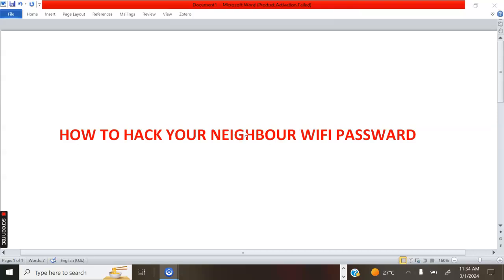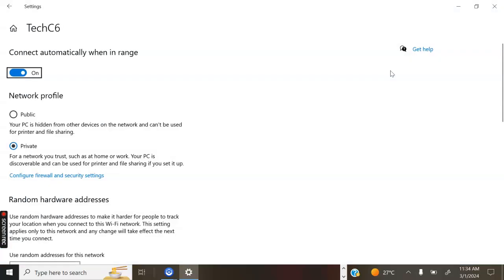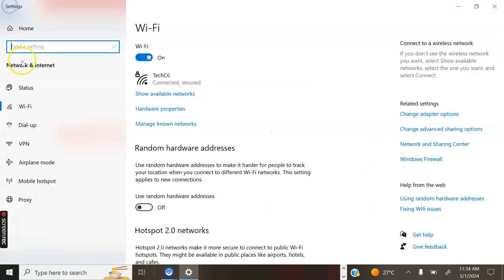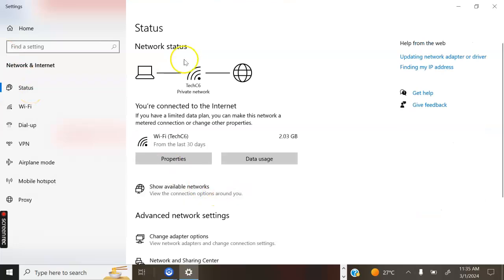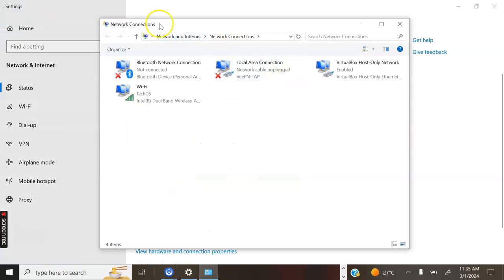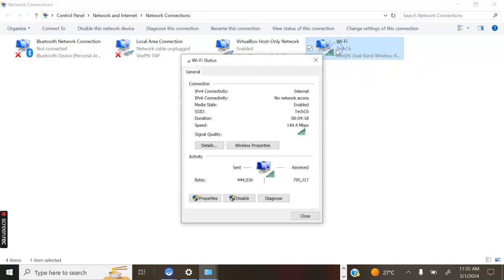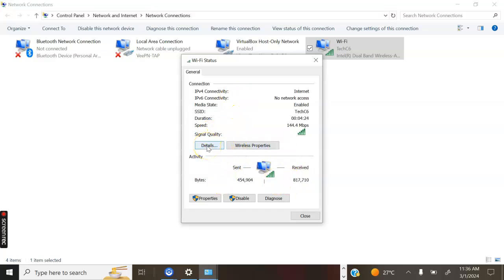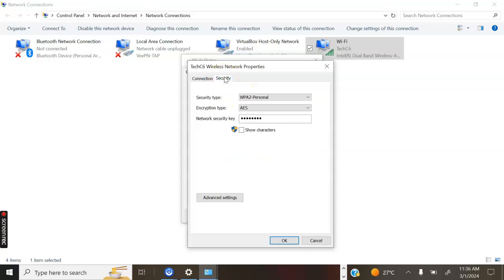How To Hack Your Neighbour WiFi Passward || How To Find WiFi Password 2024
How to connect to any WiFi without password on your pc in 2024 for free.
How to hack wifi, How to show wifi password

By just in the use of screen recorder app which you can download it on play store you can record the password when your friend or neighbors is writing the WiFi password on your phone or PC.

How to connect to any WiFi without password
How to hack WiFi password
how to know WiFi password
How to connect to neighbors wifi
How to hack wifi using phone
how to hack wifi using laptop
how to hack wifi using PC
how to hack wifi using
How to hack wifi using Android phone
How to hack wifi using iphone
Best wifi hacking appts
Beat wifi hackers
How to hack wifi using iOS
Best hacking apps
Best wifi hacks
Wifi hacking tricks
How to become a hacker
Hack using phone
Hack using laptop
How to hack using phone
How to hack using tablet
How to hack games
Hack games
How to show wifi password without router
How to connect to wifi without router
How to know wifi password using phone
how to fix connection problem
how to